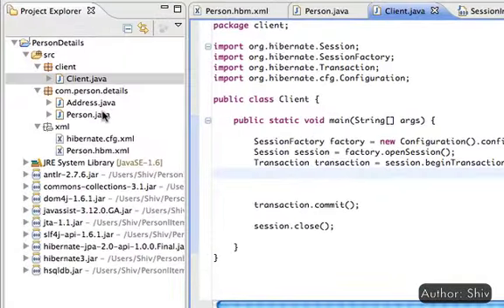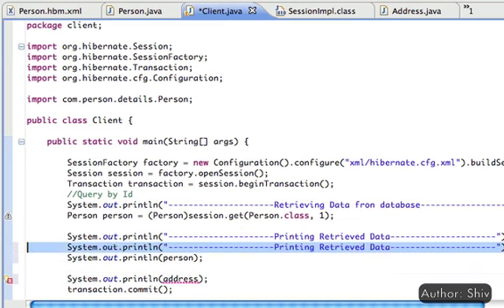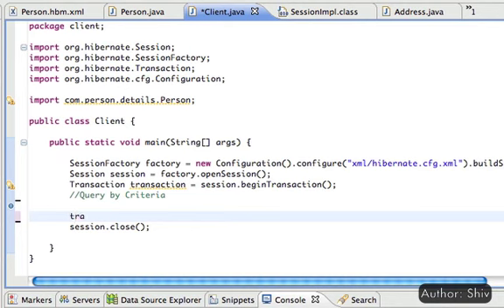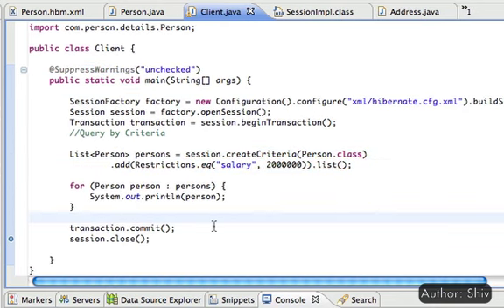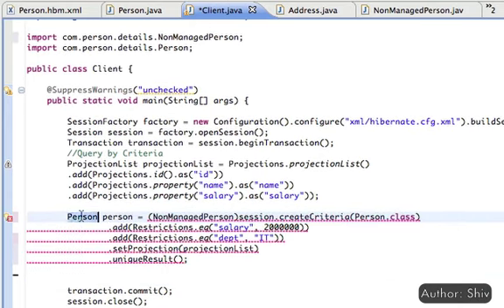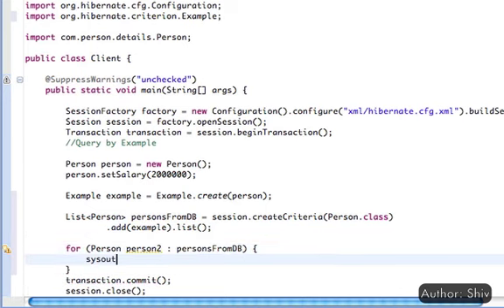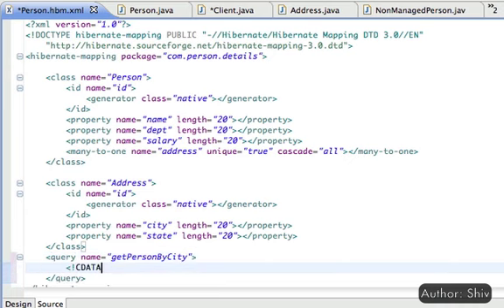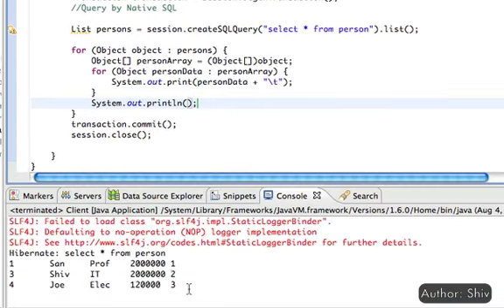Hibernate Query The Database